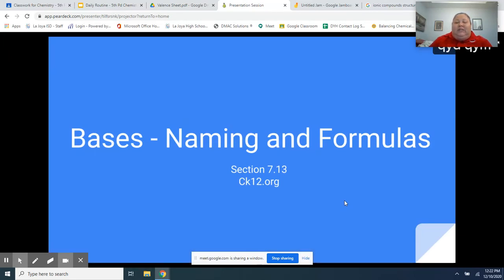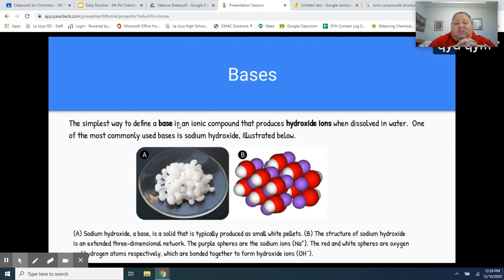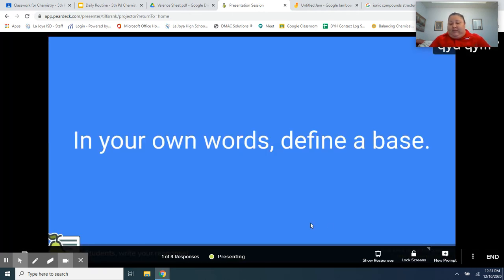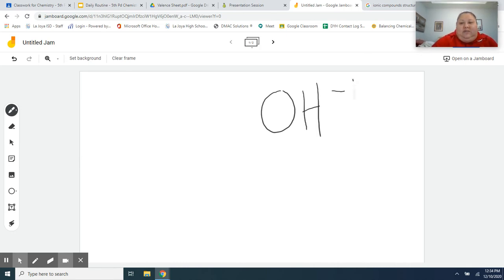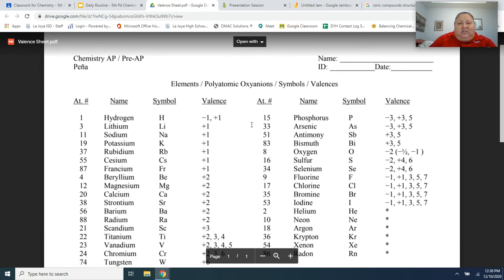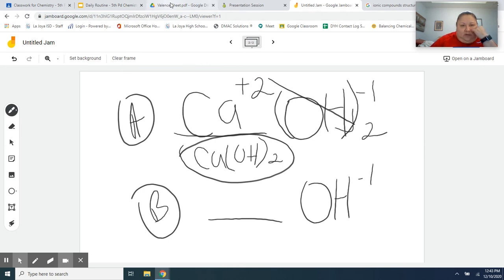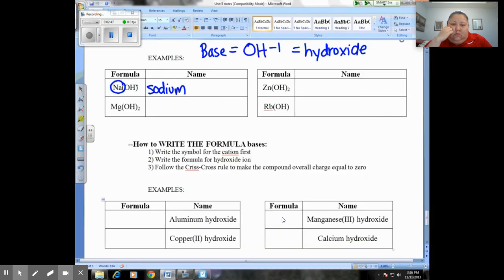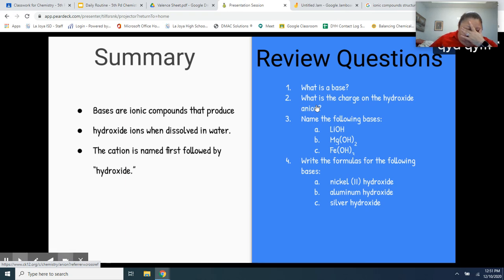7.13 Bases - Naming & Formulas